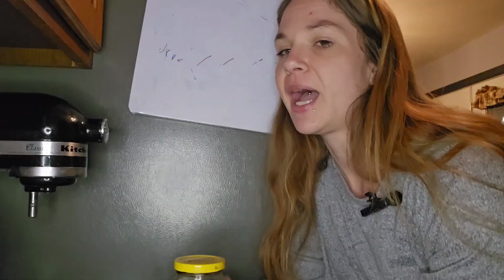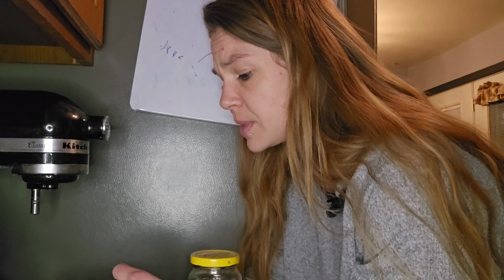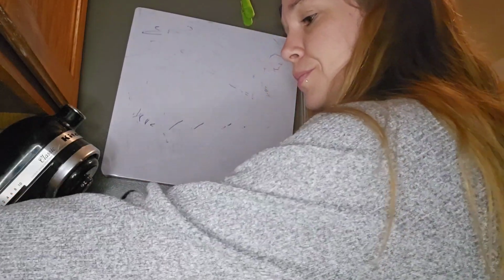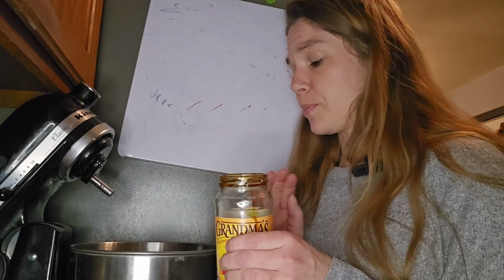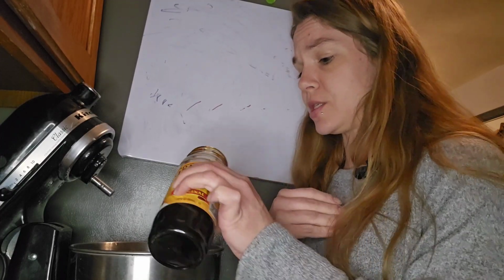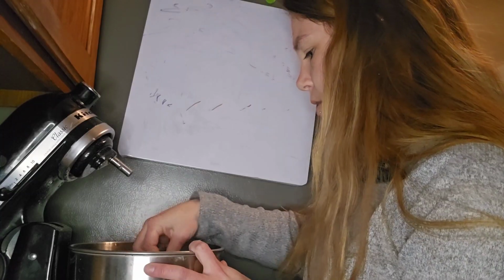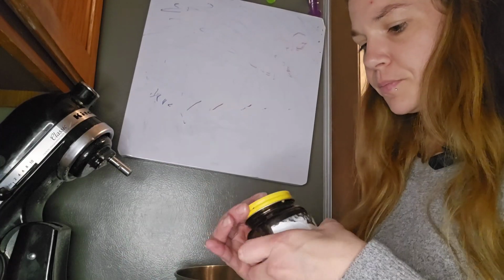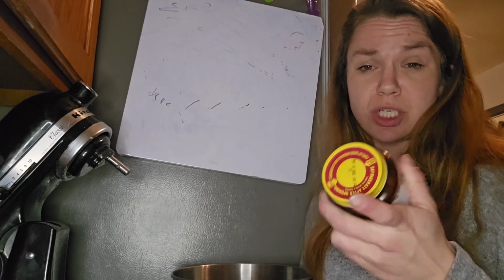Easy Homemade Brown Sugar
If you want to learn to be more self-sufficient, went down the "crunchy" rabbit hole, or maybe just want to know some substitutes (Just incase) here is a great, easy way to make your own brown sugar with just two ingredients.

All Products  Mentioned in this video
KitchenAid Mixer

IG: ➡︎   / unnichedtayloredliving

Farm Pages
FB:➡︎ / Backwoods Farm

Our mission here is to help people learn self sustainability while living within your budget.